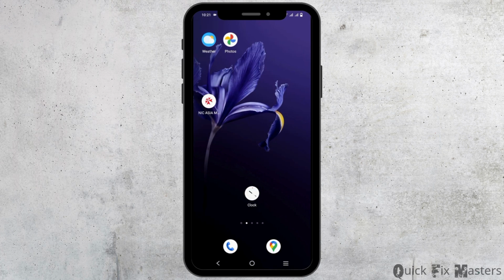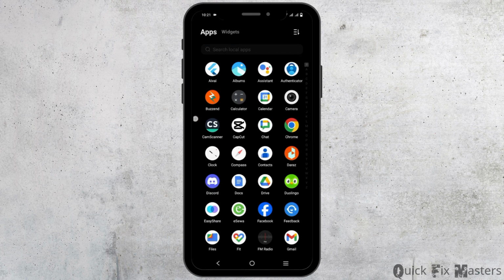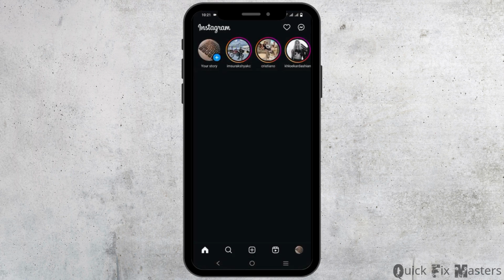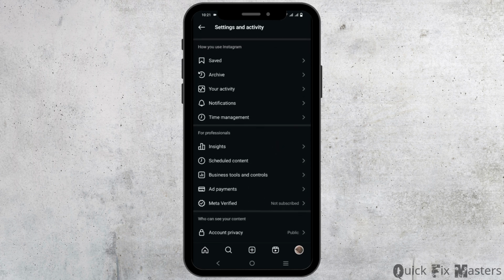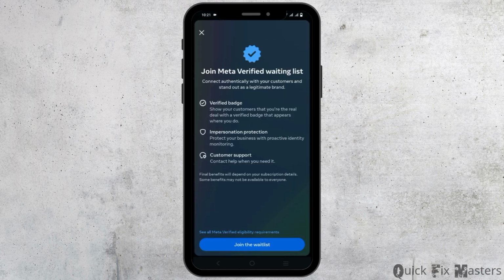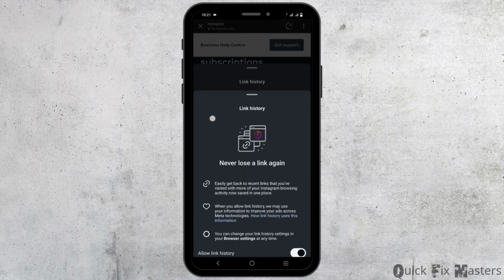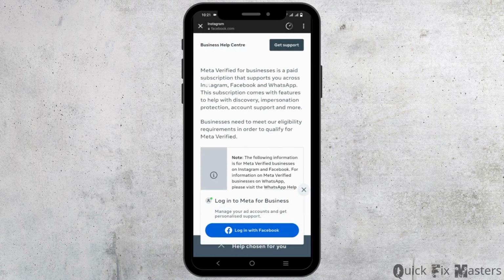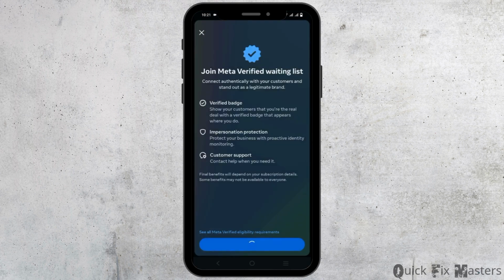How to Get Verified on Instagram with Meta Verified (2024)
In this video, I’ll guide you through the process of getting verified on Instagram using Meta Verified in 2024. If you want to boost your profile’s credibility with the blue checkmark, this step-by-step tutorial will show you everything you need to know, from the requirements to the application process.

Timestamps:
00:00 - Introduction to Meta Verified on Instagram
00:05 - How to Apply for Instagram Verification in 2024

By following this guide, you’ll increase your chances of getting verified and gaining that all-important blue badge!